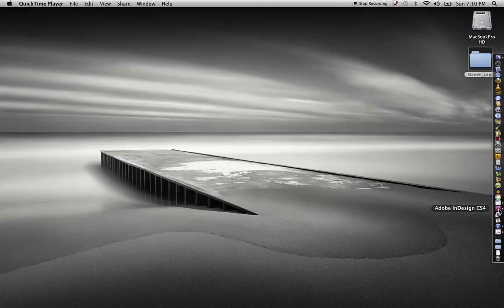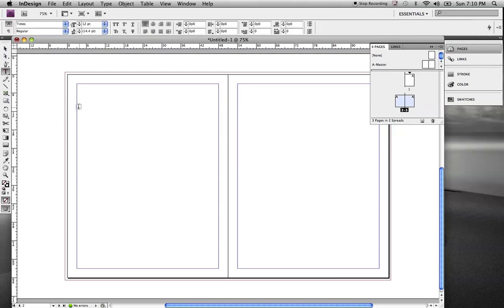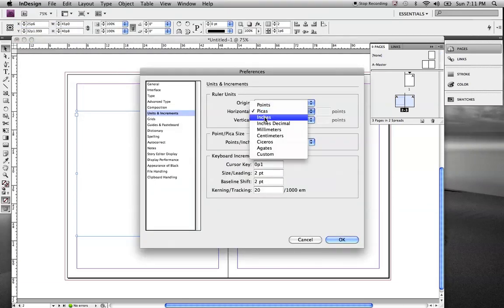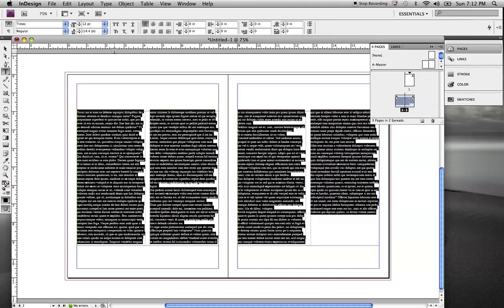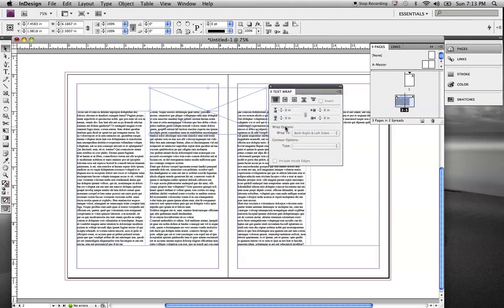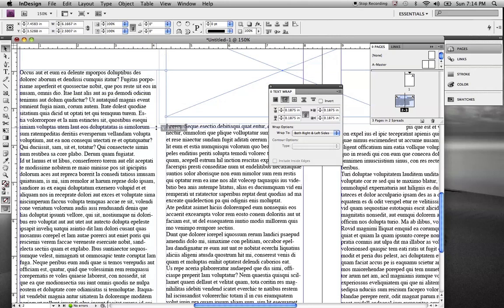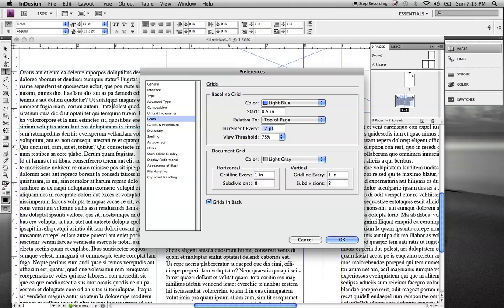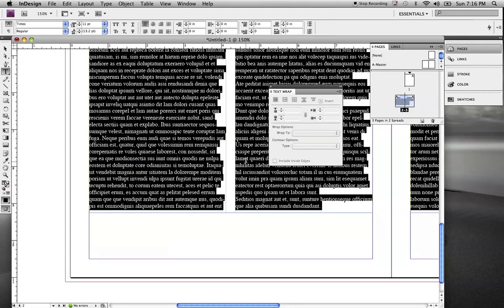Setting up Baseline Grids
How to setup custom baseline grids with Adobe Indesign.